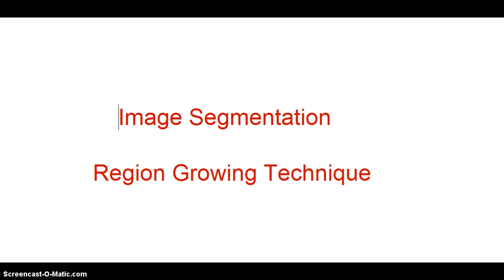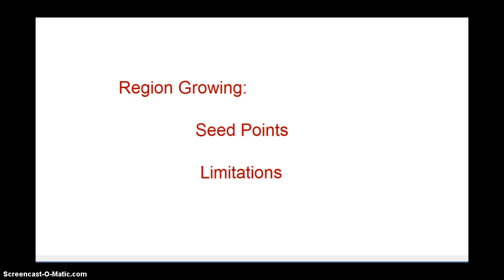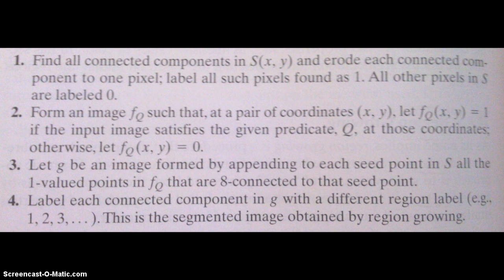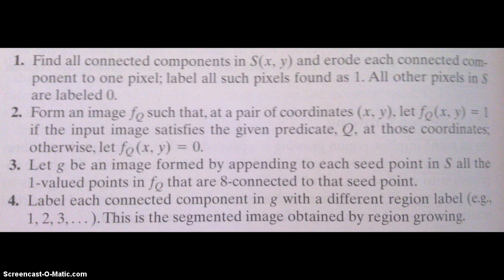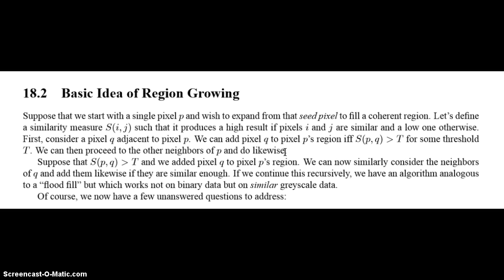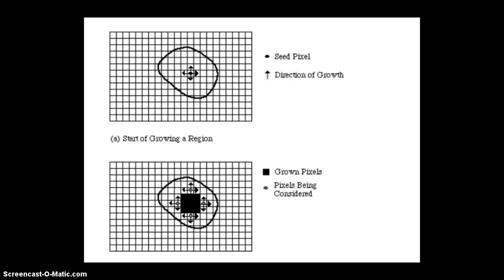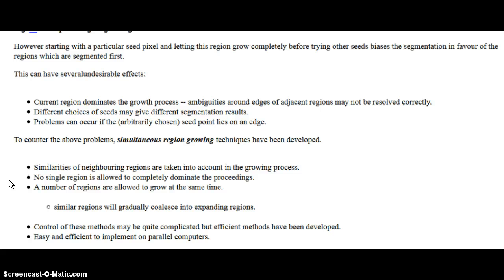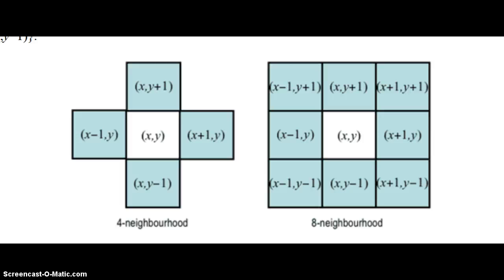Region Growing - Part 1